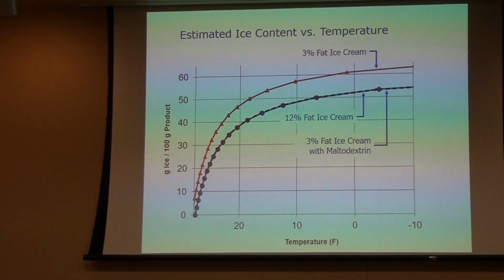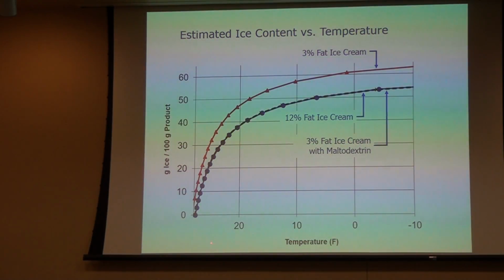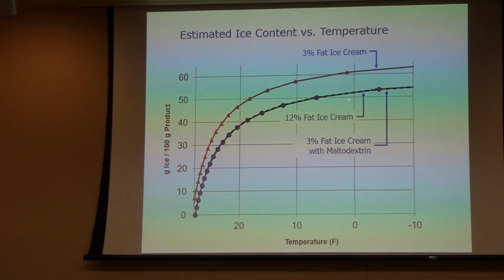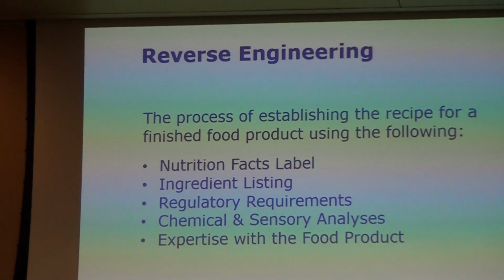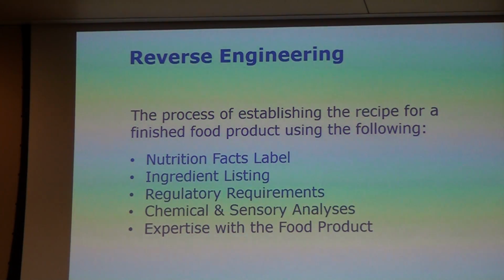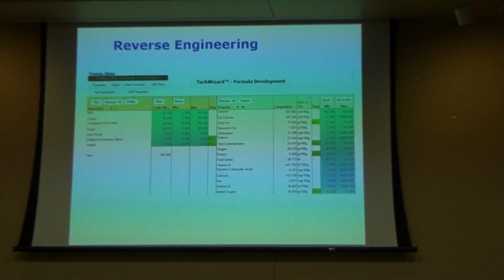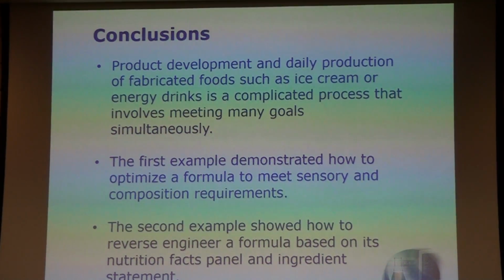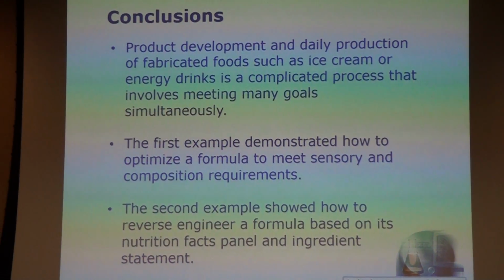Lance Phillips 2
Dr. Lance Phillips' Presentation at Spencer Symposium